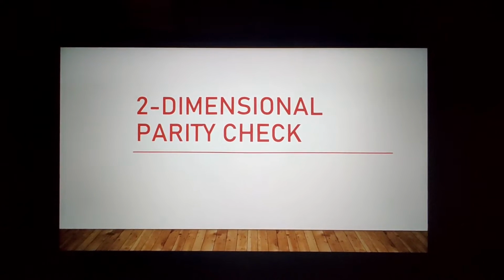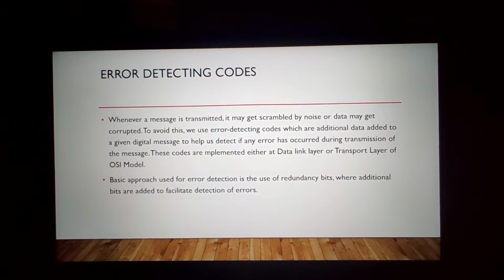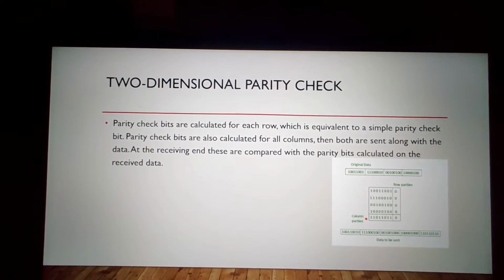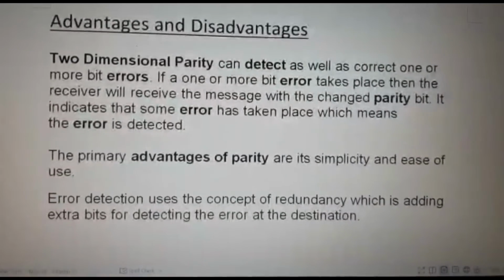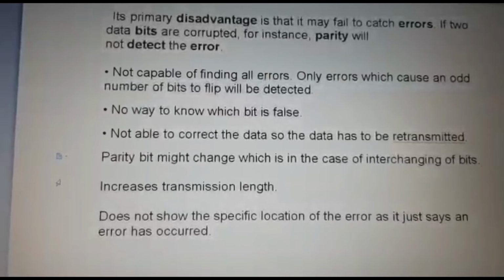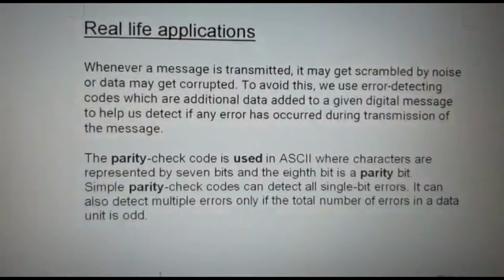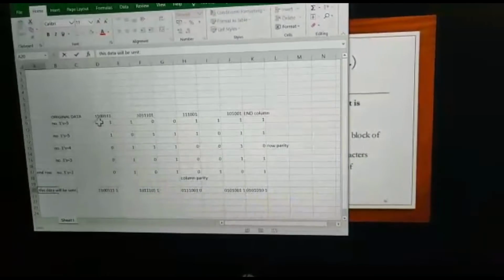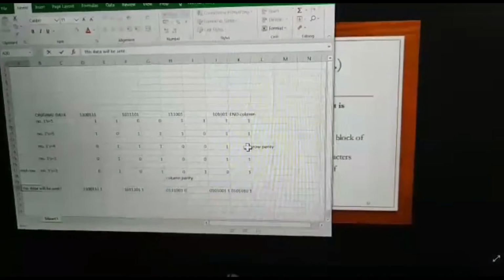Group 6: 2 D Parity Check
Team Members :-
1. A N Dhatreesh Sai
2. Vishal Yadav
3. Fayyaz
4. Tilak BH